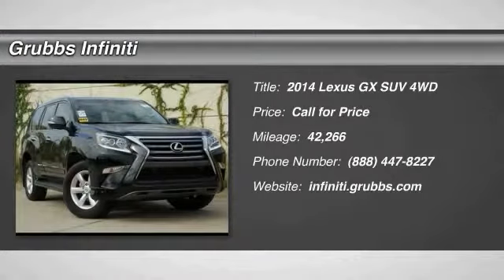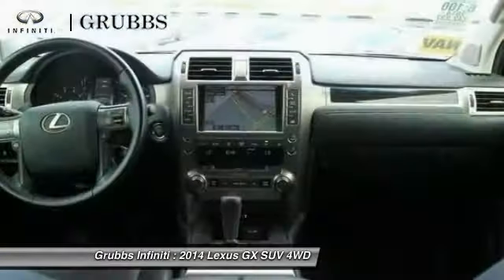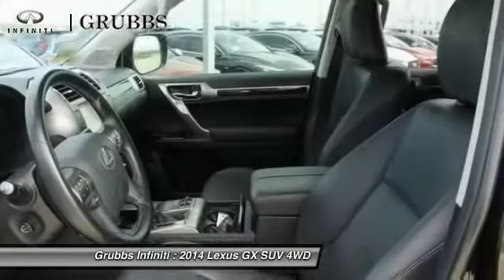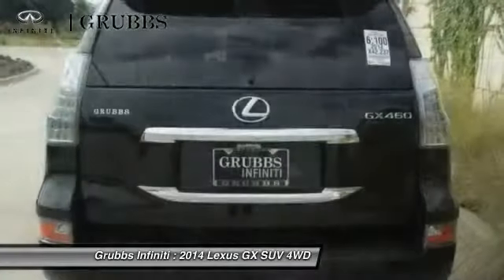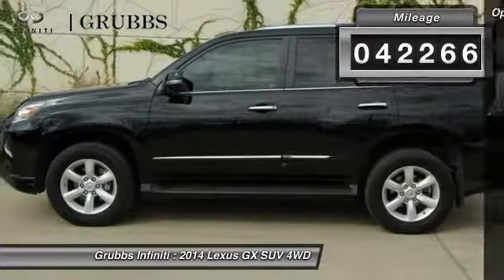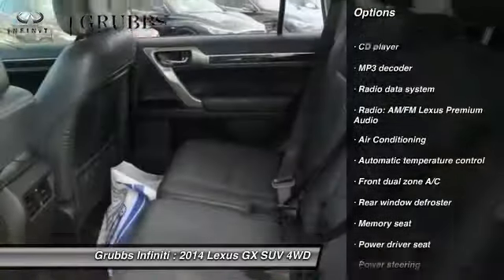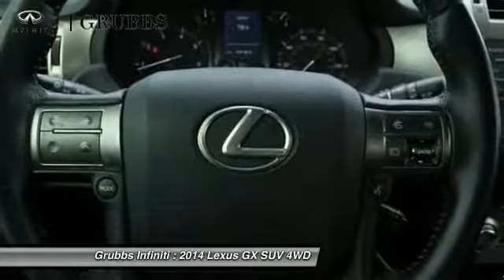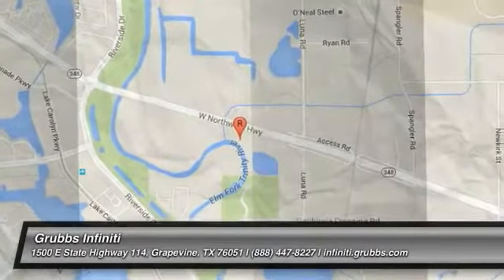2014 Lexus GX Dallas TX, Ft. Worth TX, Grapevine TX E5072641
Grubbs INFINITI
1500 E State Highway 114

4 Wheel Drive! Gasoline! If you've been hunting for the perfect 2014 Lexus GX, well stop your search right here. This wonderful SUV is the one-owner find that is sure to impress. This superb Lexus is one of the most sought after used vehicles on the market because it NEVER lets owners down.